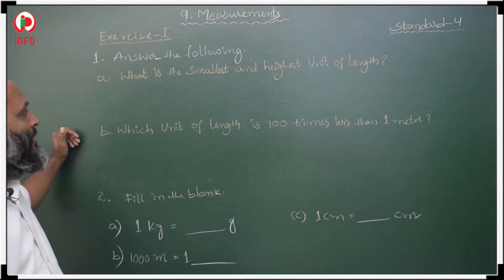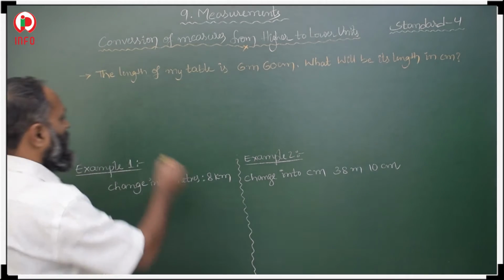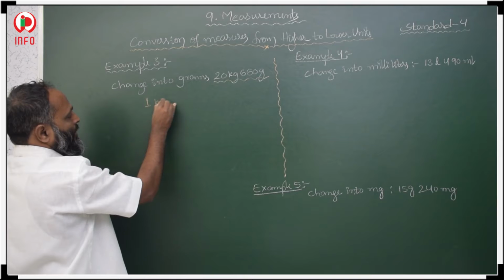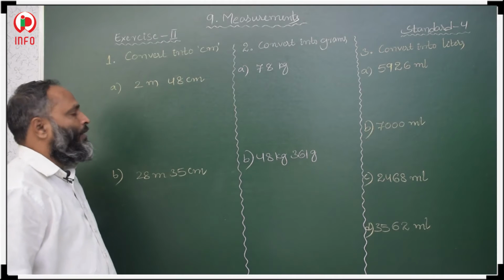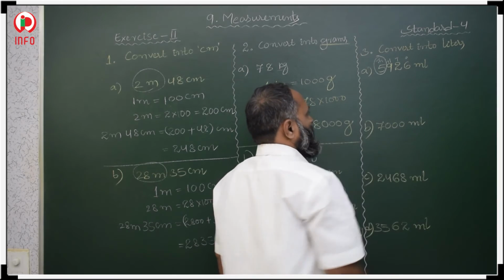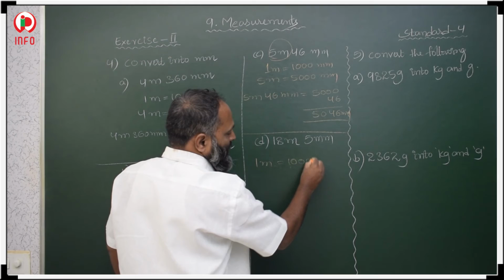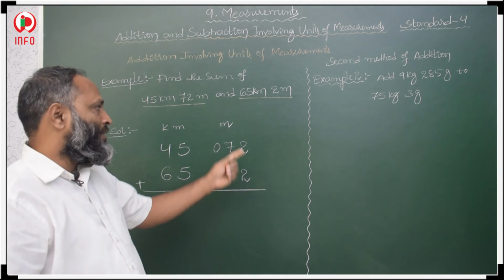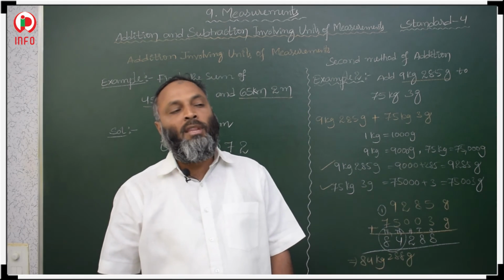9 measurements GS cb cls 4 part 2